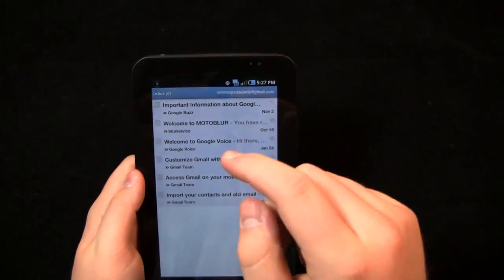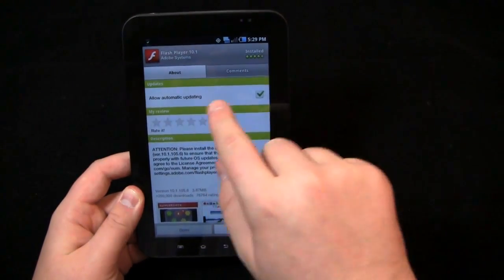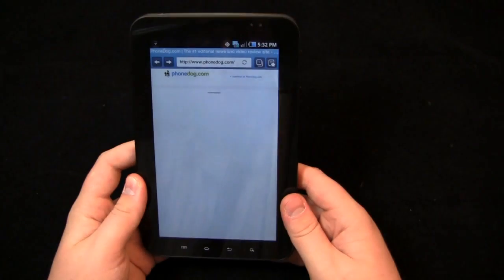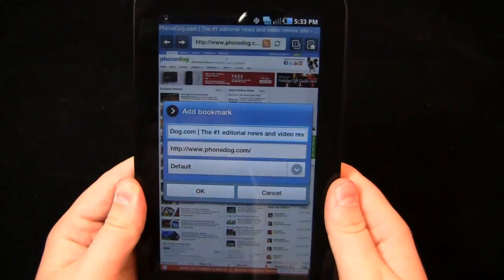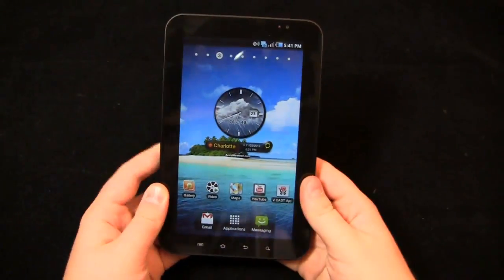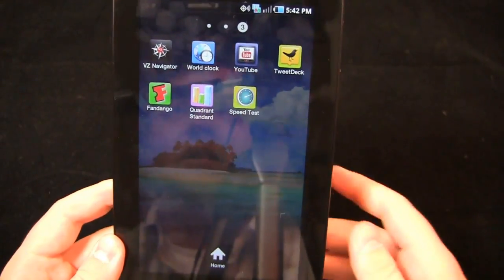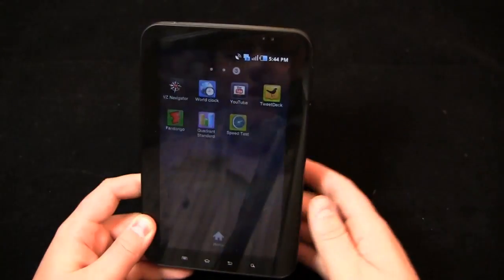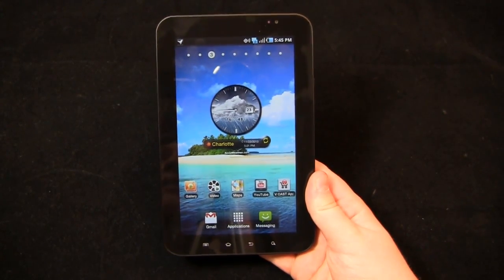Samsung Galaxy Tab Review Part 2 (Verizon)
Samsung Galaxy Tab Review Part 2 (Verizon) by Aaron

Aaron reviews the Samsung Galaxy Tab, Verizon's first tablet and the first real competitor to the iPad. Available on all four nationwide carriers (plus US Cellular), the Galaxy Tab offers a 1 GHz processor, 7-inch display, Android 2.2 with TouchWiz, and a front-facing camera for video calling. Is it a great Android tablet? We'll figure it out. Part 2 of 2.